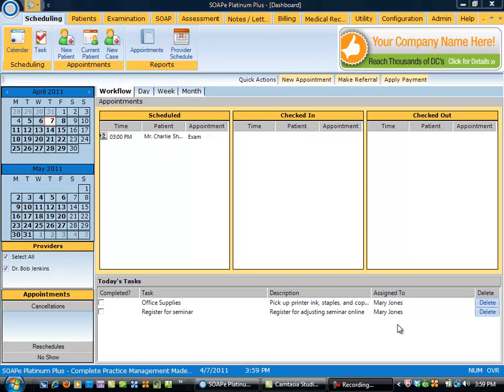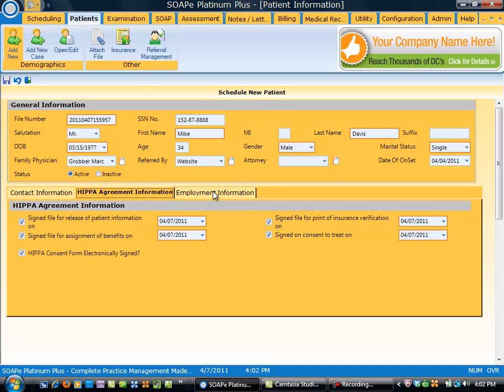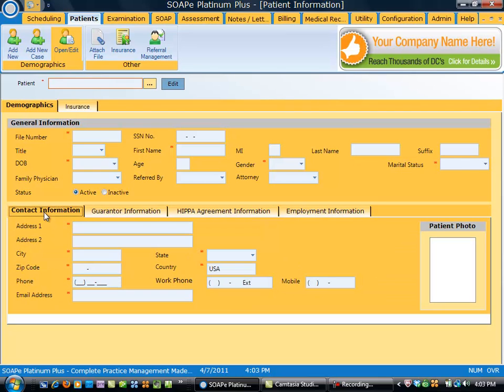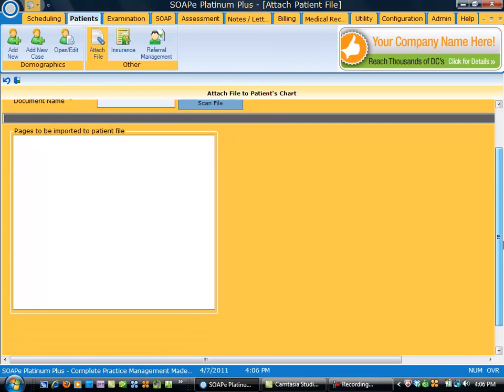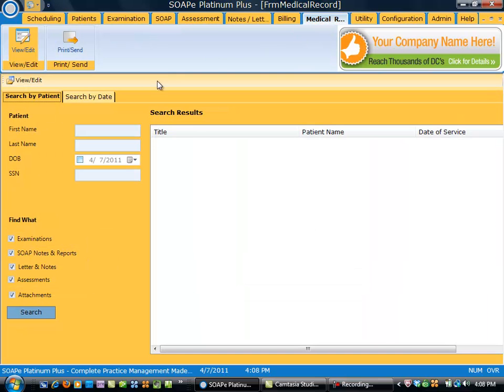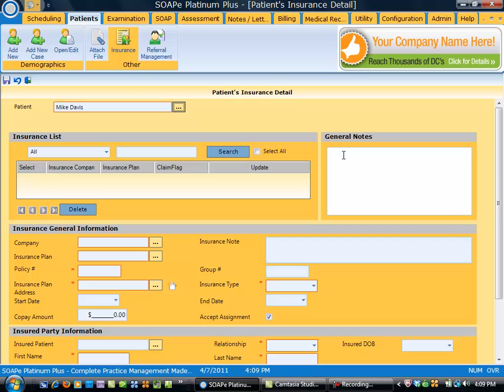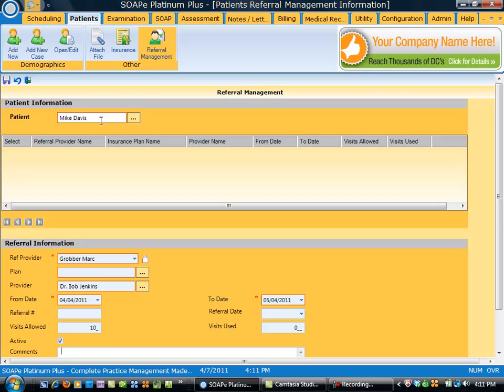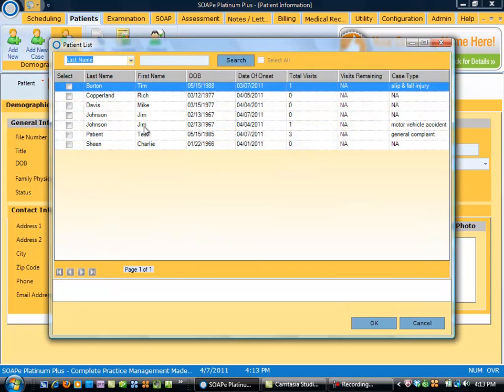4. Adding new patients to the EMR database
Adding new patients to the EMR database